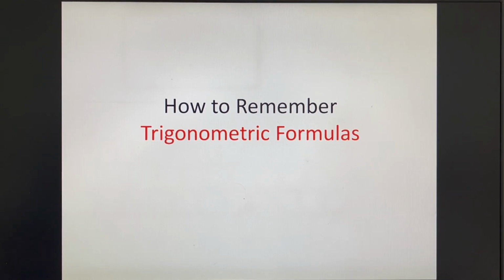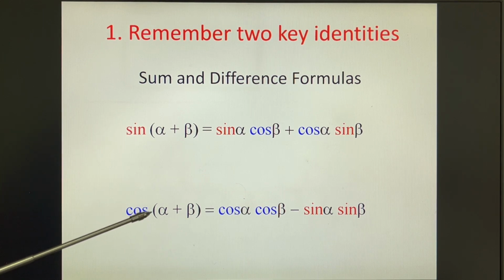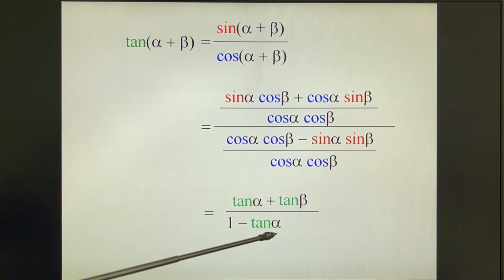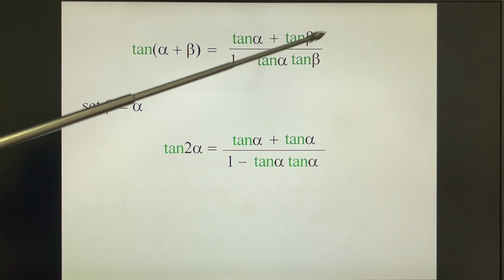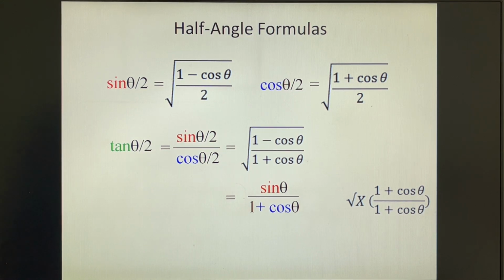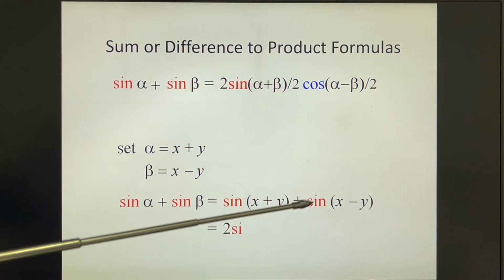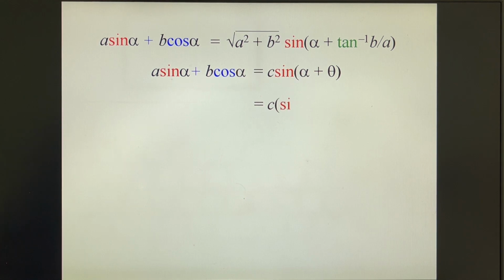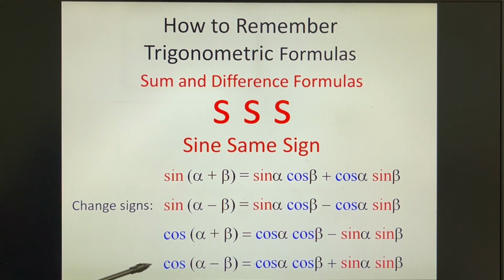100 How to Remember Trigonometric Formulas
remember 18 formulas through only two in 30 seconds